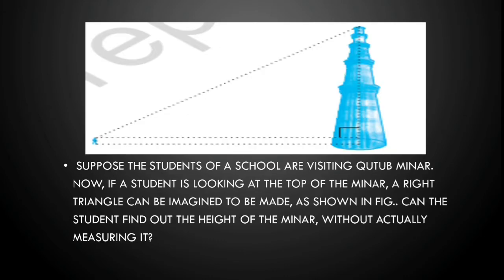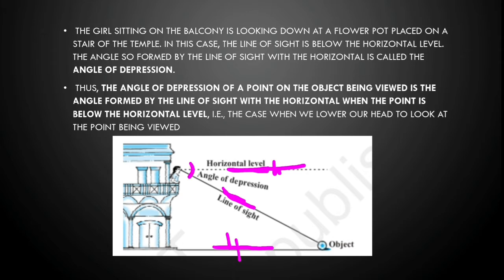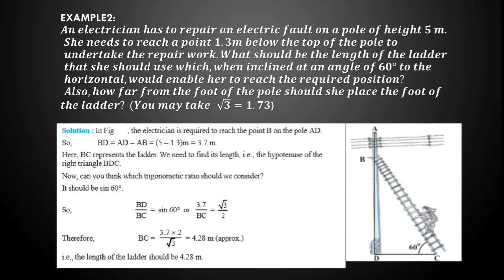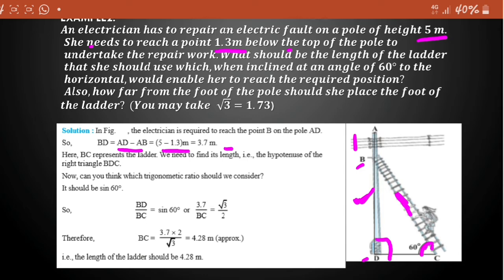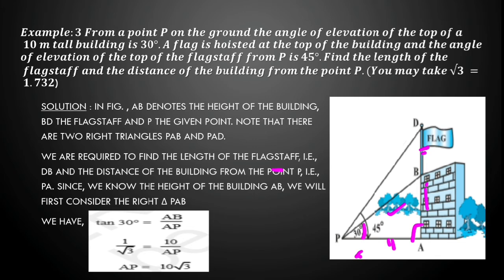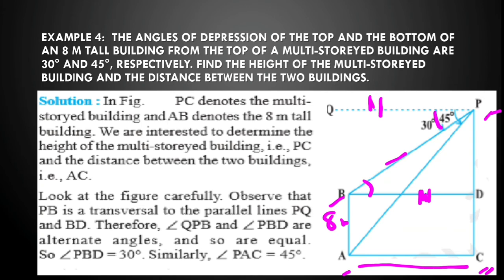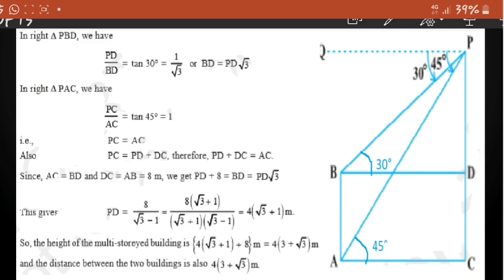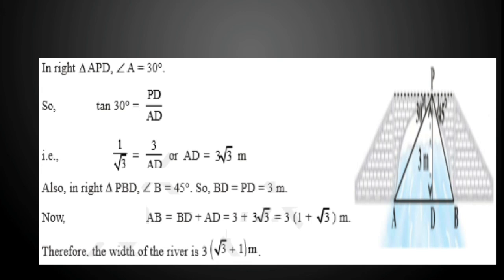Some Applications of trigonometry (Some examples of Height and distance)